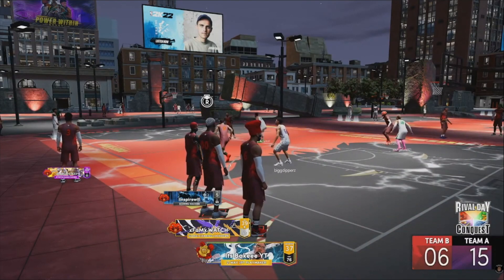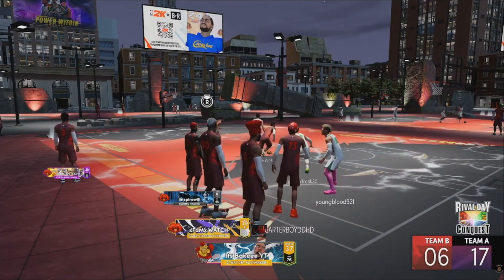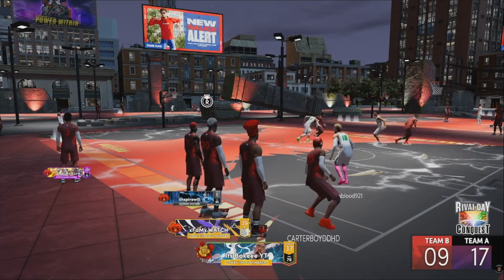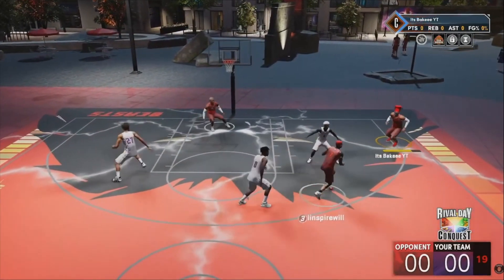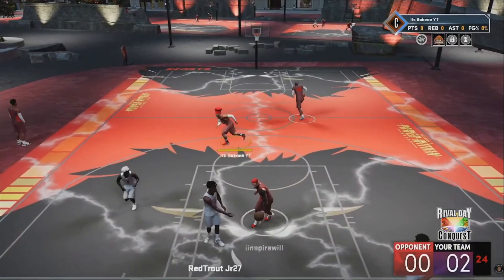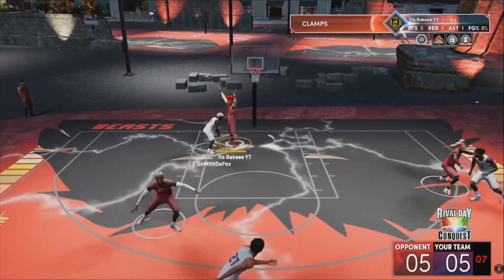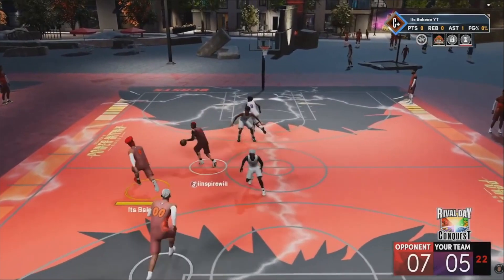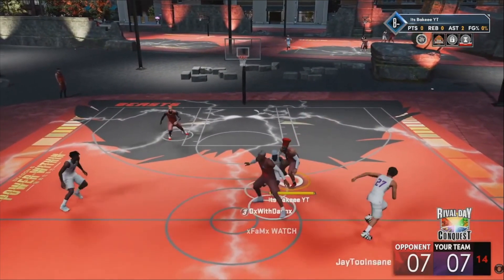Defense Improvements Coming To NBA 2k23?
In this video, Bake is talking about the defense improvements he want to see in NBA 2k23.